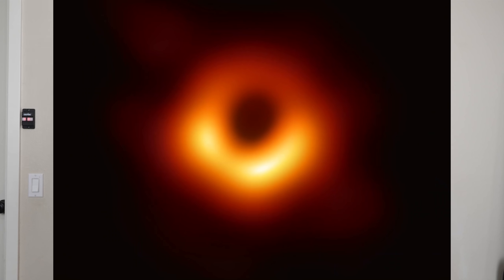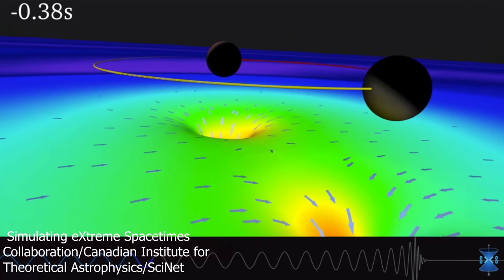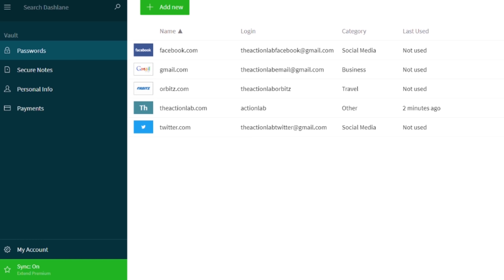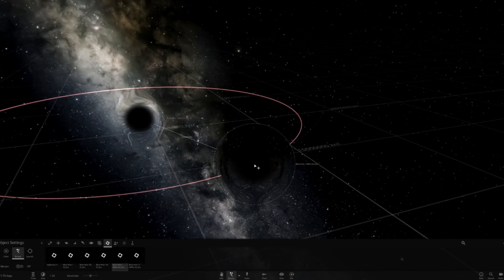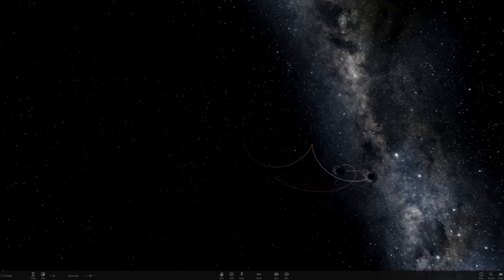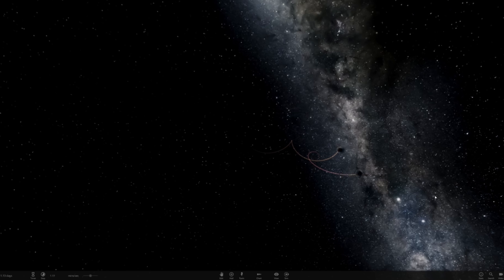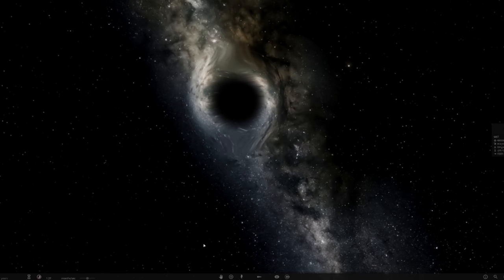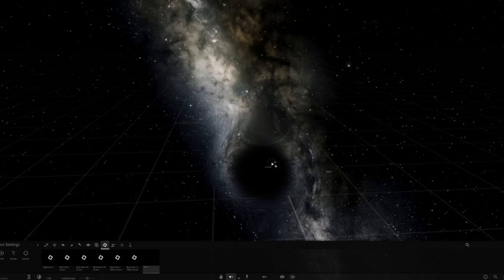I Made Two Black Holes Collide and This Happened!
In this video I show you what happens one a black hole falls into a black hole. What happens when black holes collide? I talk about gravitational waves and black holes colliding. Then I use universe sandbox to create a supermassive black hole that sucks in galaxies and even make a dark matter black hole